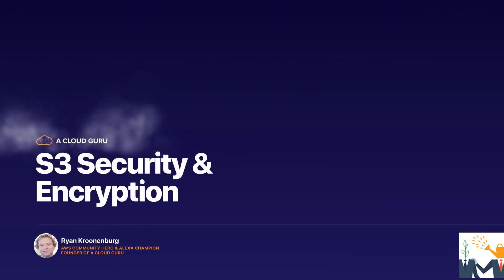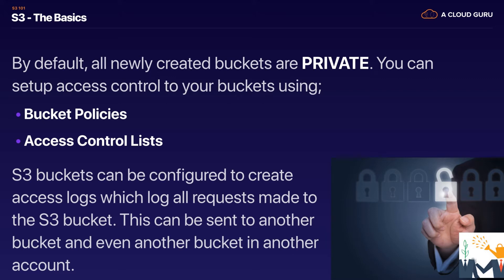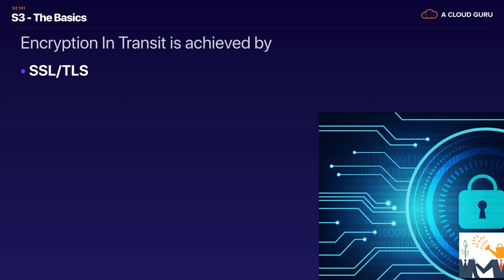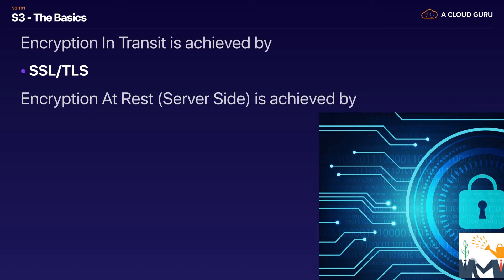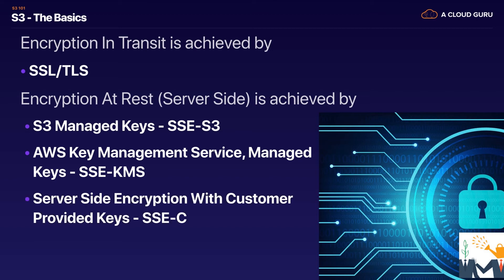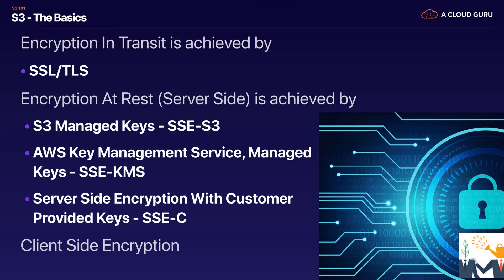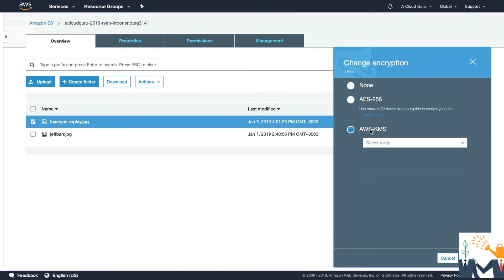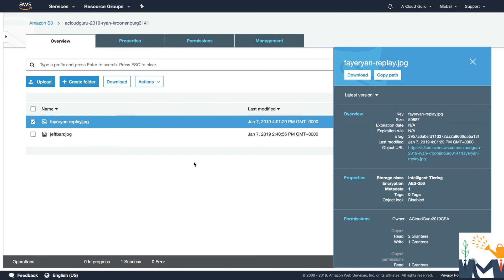Session 14 AWS Cloud S3 Storage Security Concepts For Protecting Data | Encryption | SSL | TLS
Amazon Security Deployments For Storage Bucket in S3 | Protecting Data From Hackers

Introduction The AWS Certified Solutions Architect - Associate (SAA-C02) examination is intended for individuals who perform in a solutions architect role. This exam validates an examinee’s ability to effectively demonstrate knowledge of how to architect and deploy secure and robust applications on AWS technologies. It validates an examinee’s ability to:
 • Define a solution using architectural design principles based on customer requirements.
• Provide implementation guidance based on best practices to an organization throughout the lifecycle of a project. Recommended AWS Knowledge
 • 1 year of hands-on experience designing available, cost-effective, fault-tolerant, and scalable distributed systems on AWS.
• Hands-on experience using compute, networking, storage, and database AWS services.
• Hands-on experience with AWS deployment and management services.
• Ability to identify and define technical requirements for an AWS-based application.
• Ability to identify which AWS services meet a given technical requirement.
• Knowledge of recommended best practices for building secure and reliable applications on the AWS platform.
• An understanding of the basic architectural principles of building in the AWS Cloud.
• An understanding of the AWS global infrastructure.
• An understanding of network technologies as they relate to AWS.
• An understanding of security features and tools that AWS provides and how they relate to traditional services.